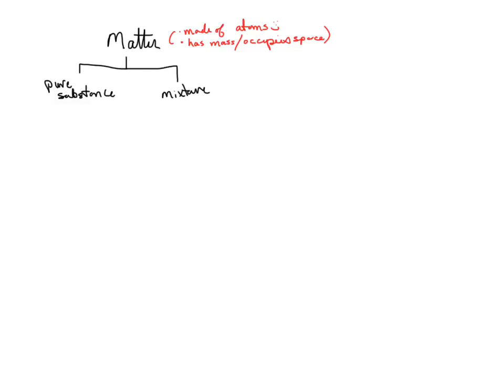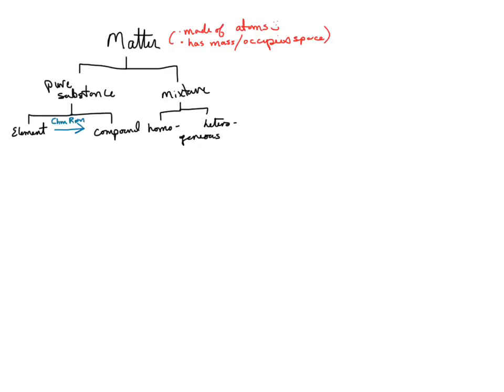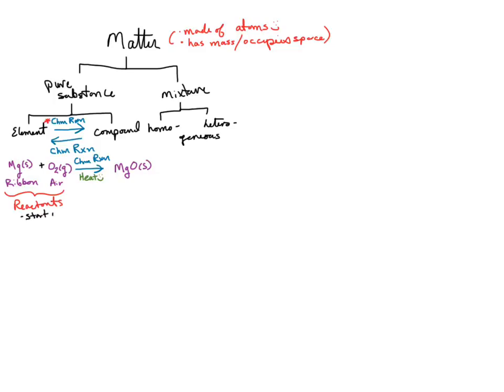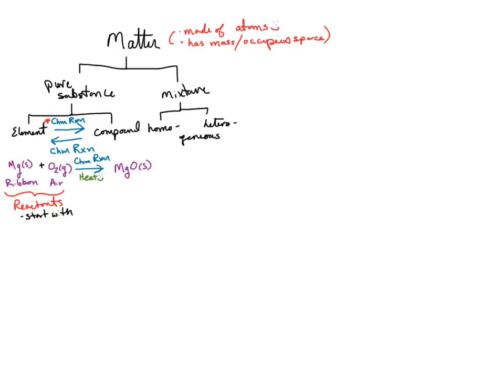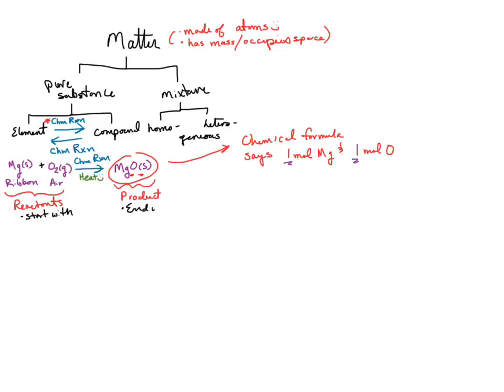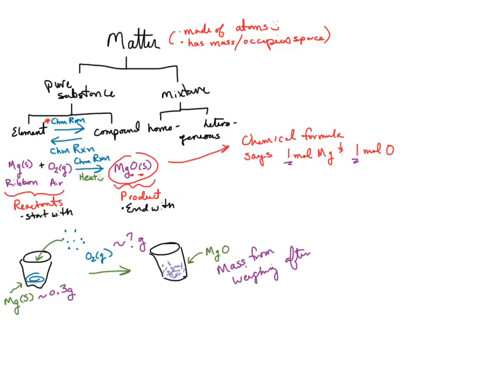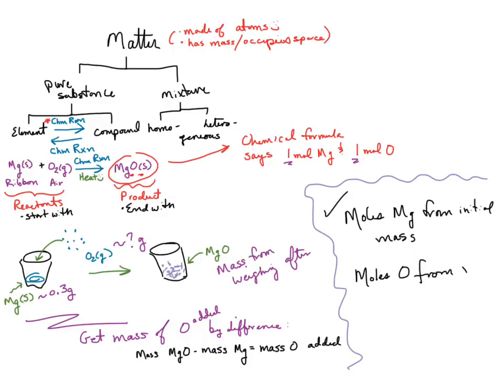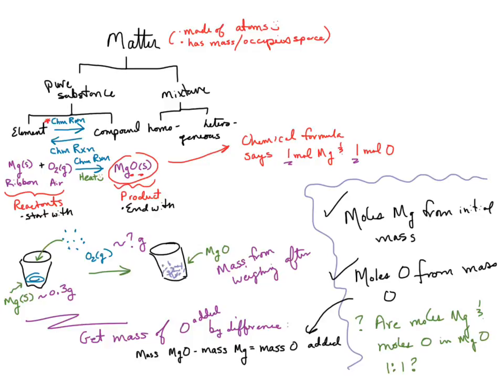CHM122 MgO Lab